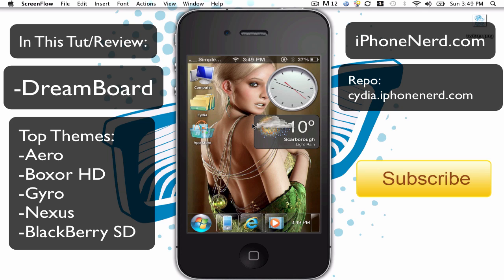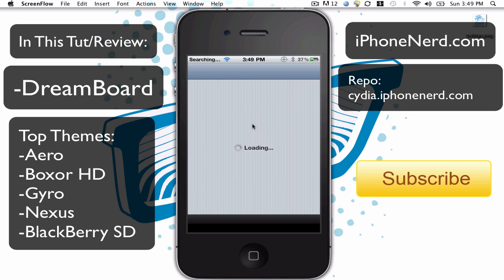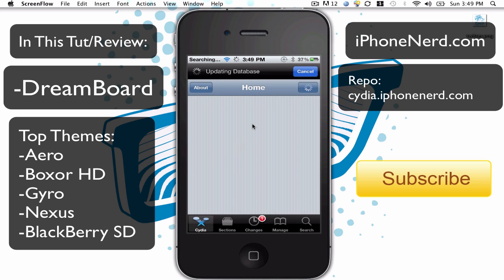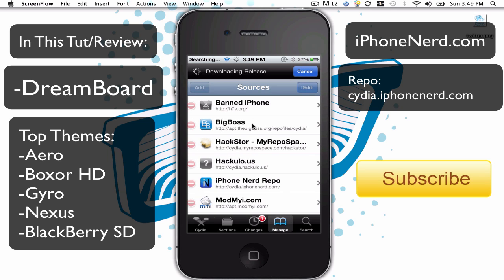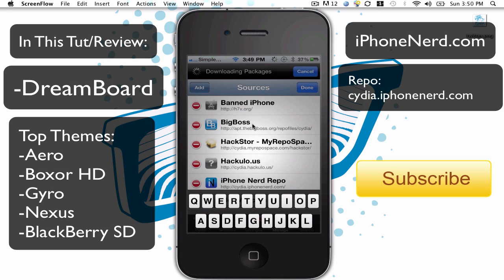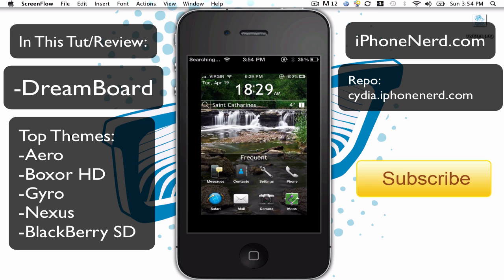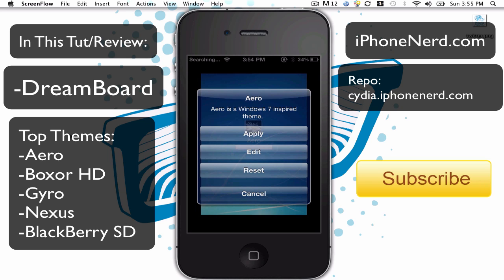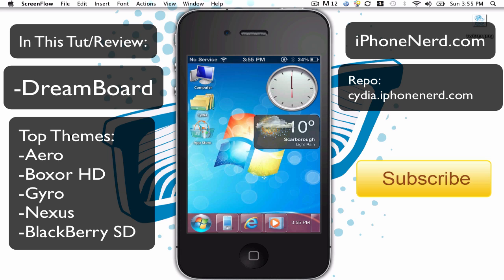Top 5 Must Have Cydia Themes & Dreamboard for iPhone/iPod 2011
In this tutorial you will get to see the top 5 must have themes for dreamboard available in the iphonenerd repo use cydia to add it update for 2011. please remember to susbcribe thank you. Enjoy!